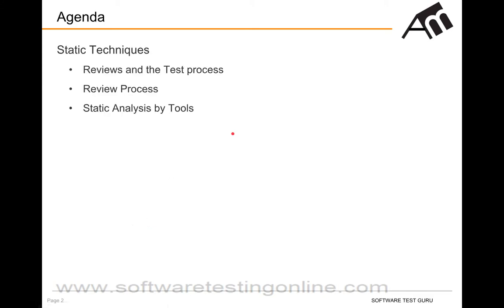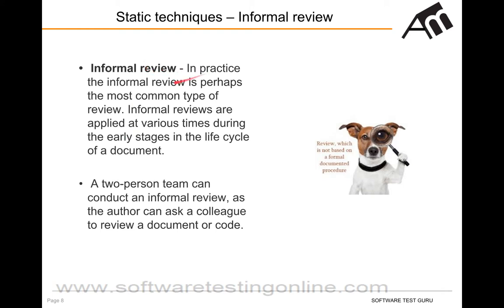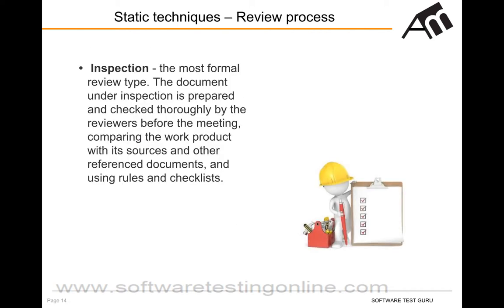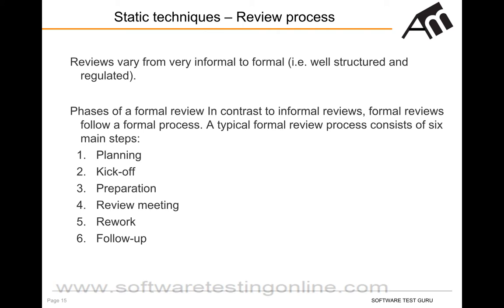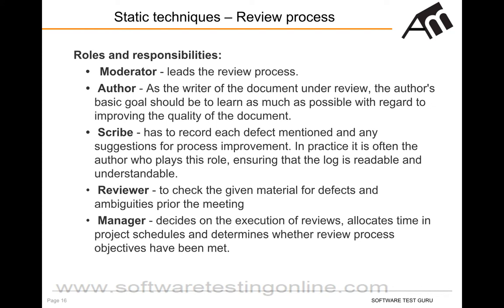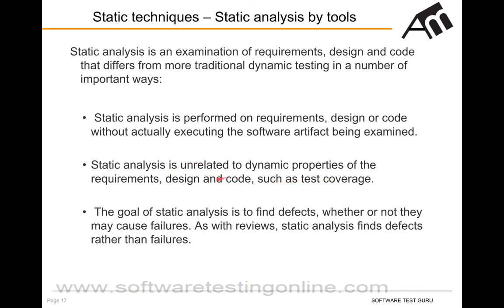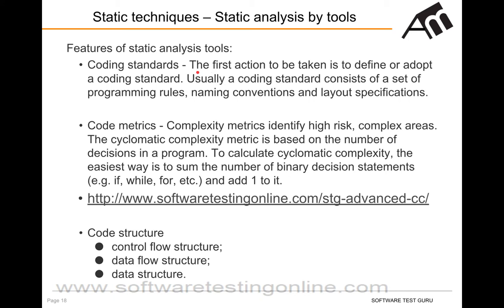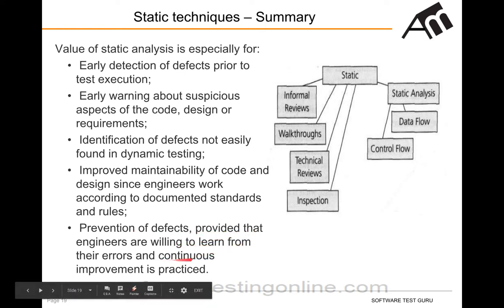Fundamentals of software testing - 06 Static Techniques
video contains following items,
1. Reviews and the Test process
2. Review Process
3. Static Analysis by Tools